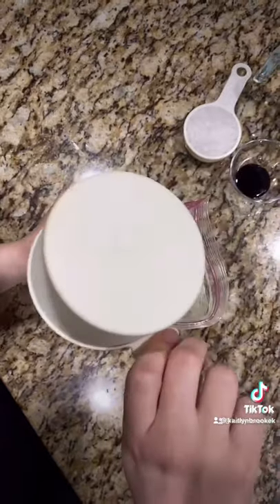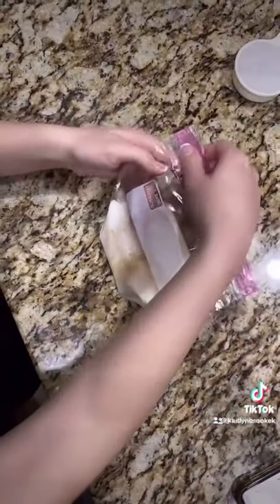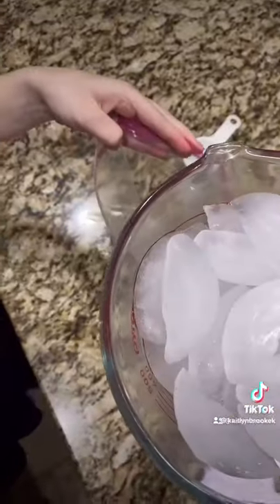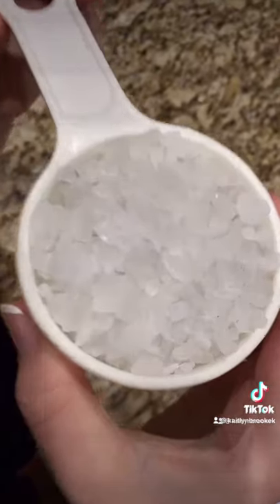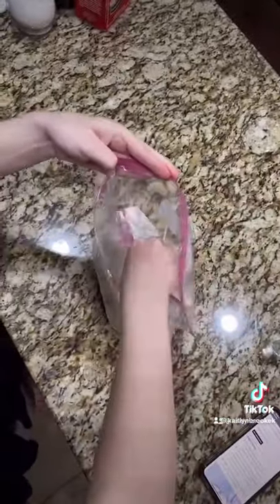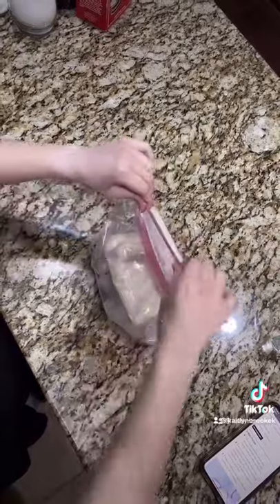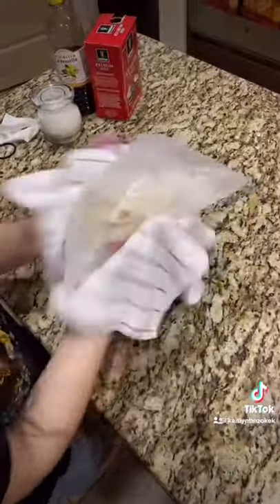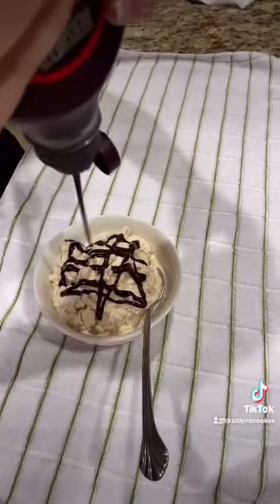Chemistry 120 End of the Semester Project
Kaitlyn Koteras